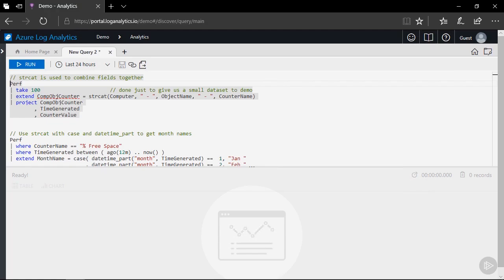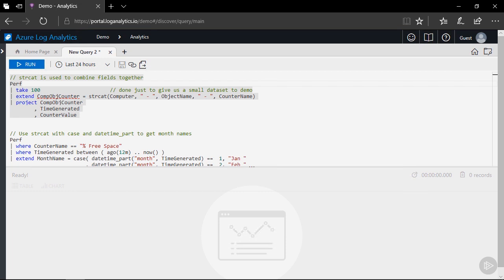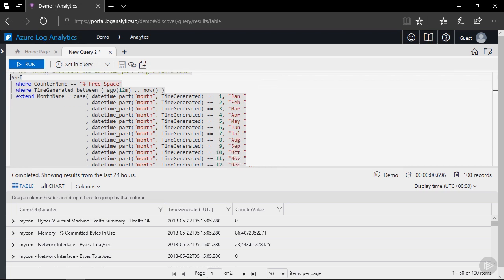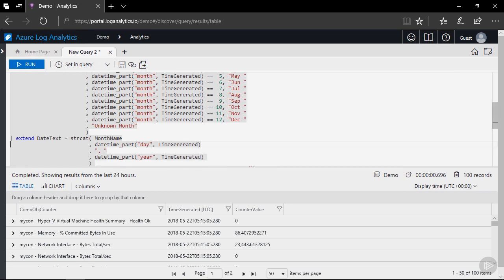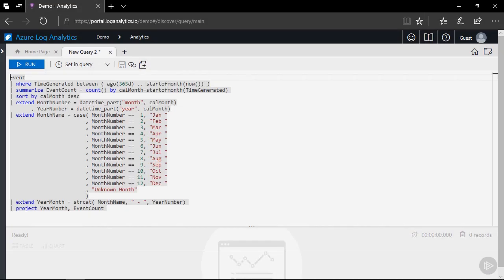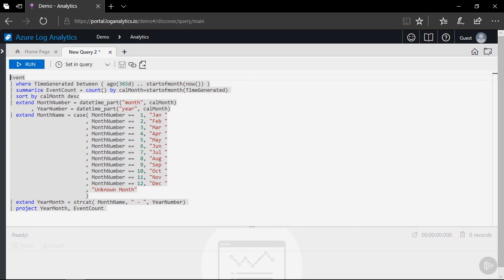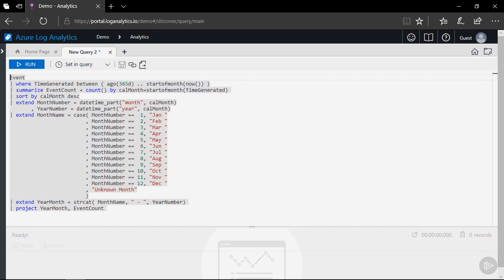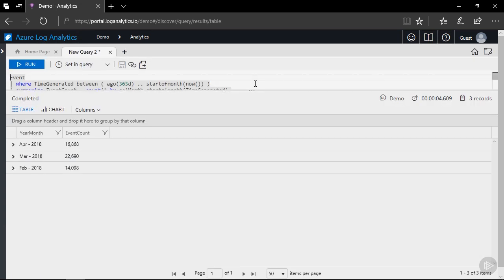30 The strcat Command